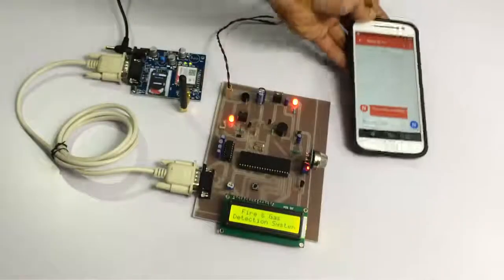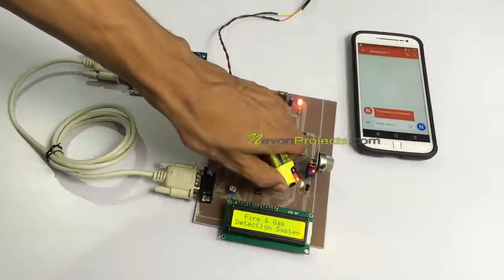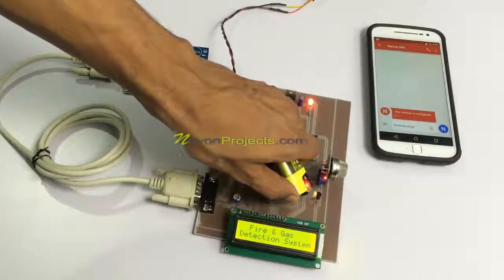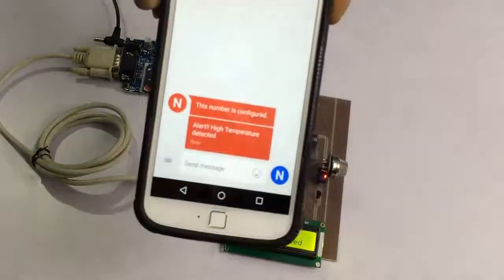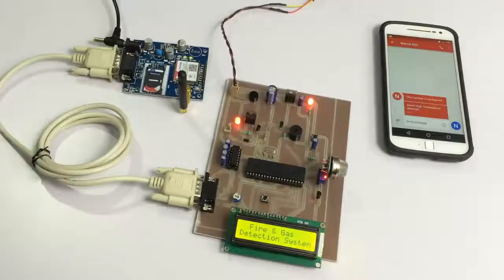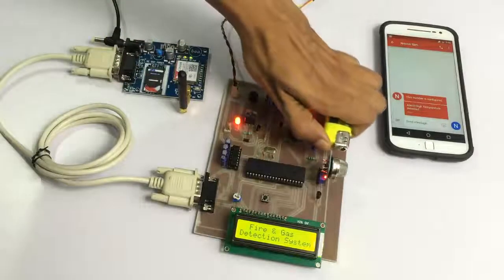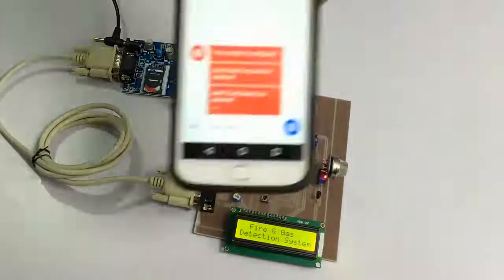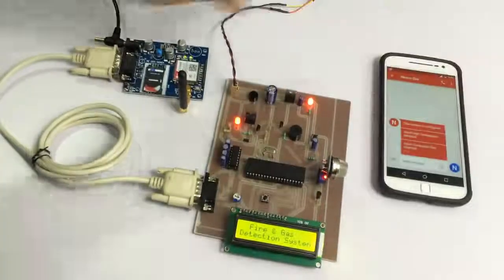Flammable Gas and Fire Accident Alerting Using PIC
System detects flammable gas leakages as well as alerts user using SMS message about incident.